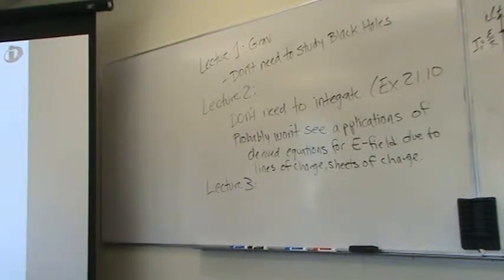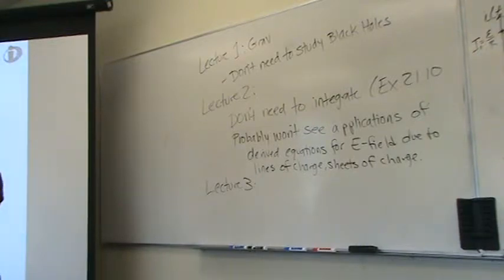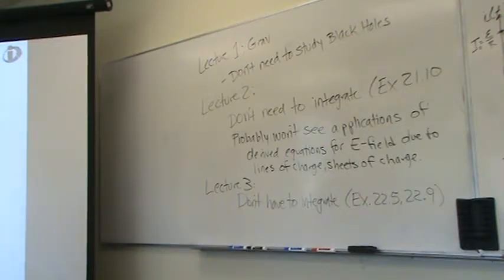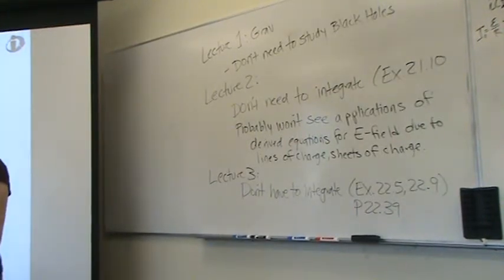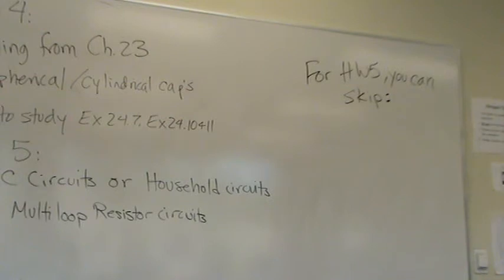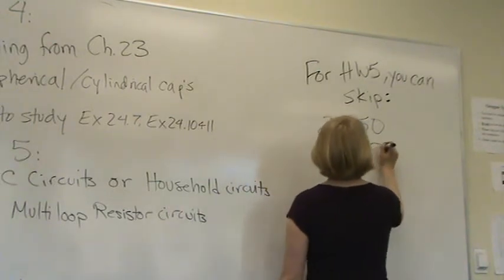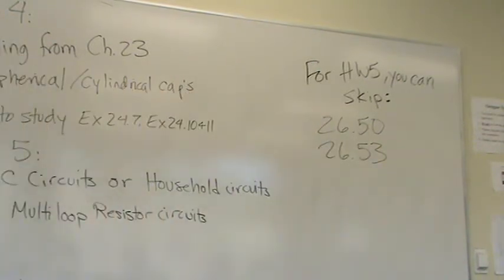PHY222 - Lecture 5 - Midterm Review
recorded 5/2/14 at Oregon Institute of Technology Wilsonville. Course: PHY222 Lecture 5: Resistance and DC circuits.